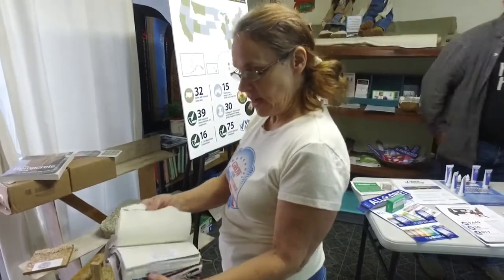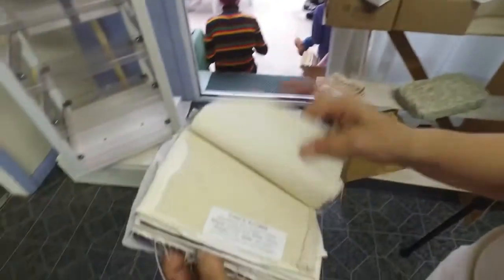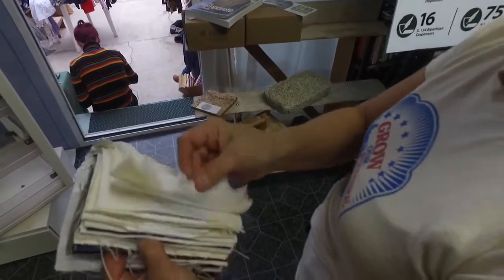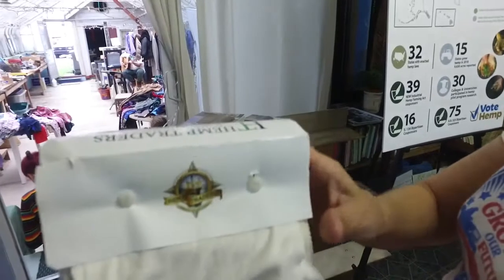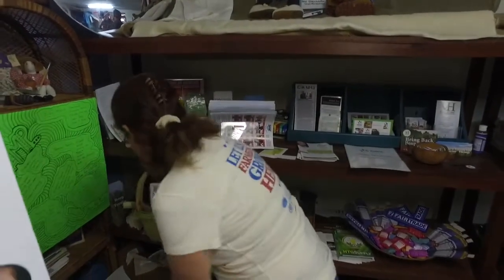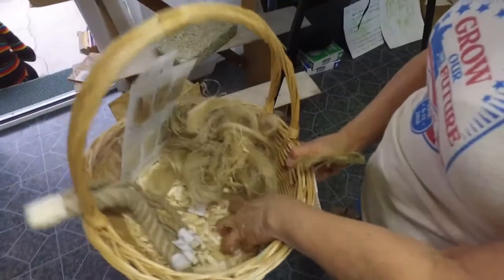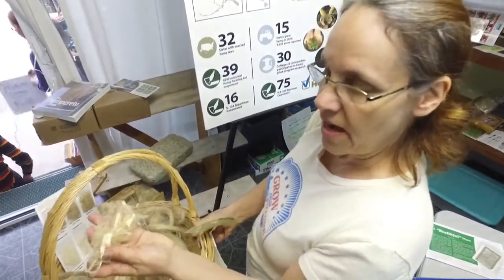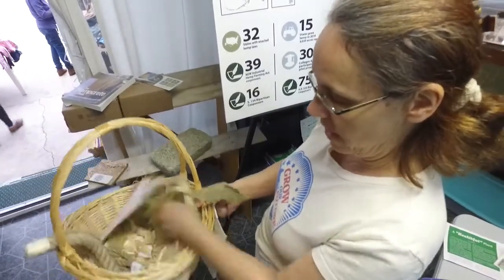Hemp fabric samples @ Organics and More - Sandy Lake, PA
Cindy Bish of Organics and MORE shows us some sample Hemp fabrics from Hemp Traders. HempCAN make many different types of fabric!